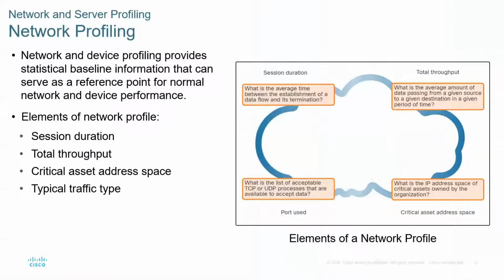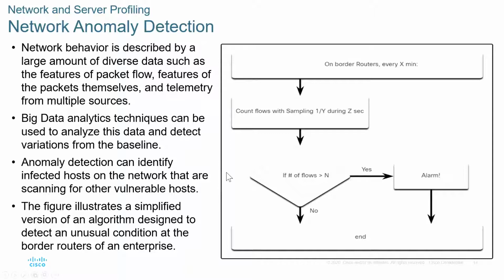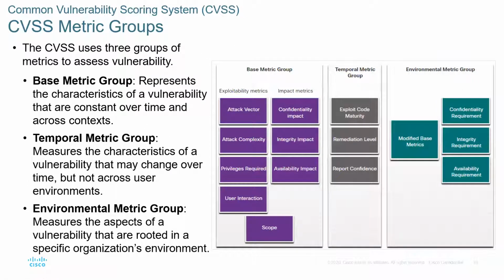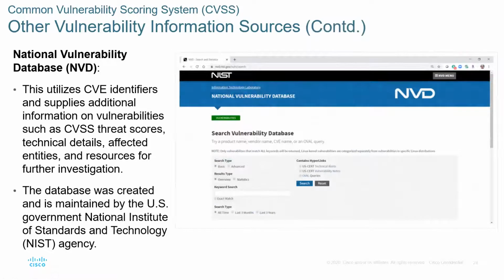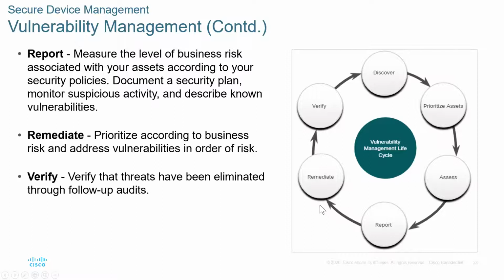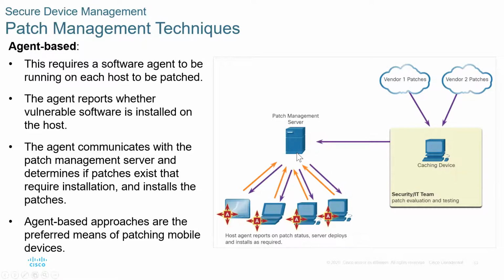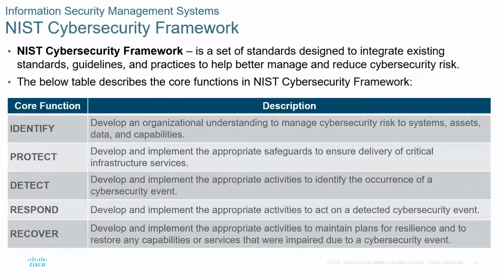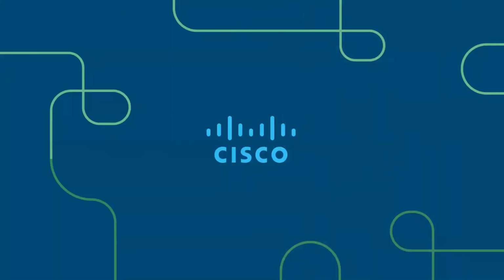INF322 - Endpoint Vulnerability Assessment